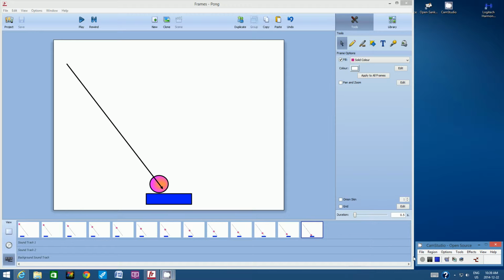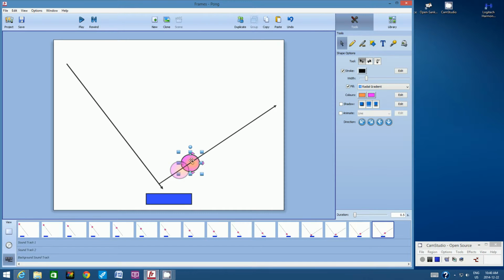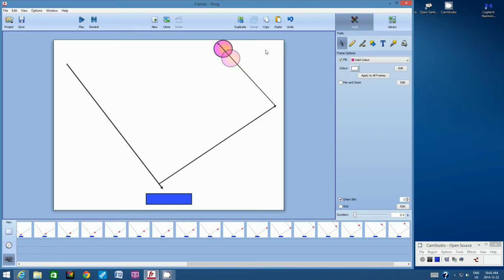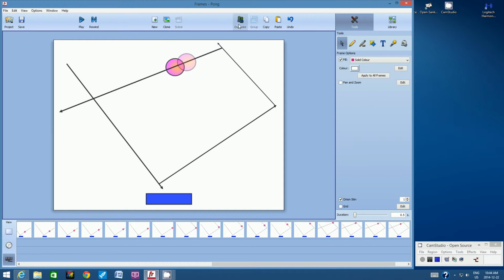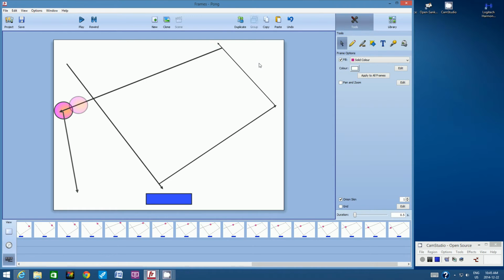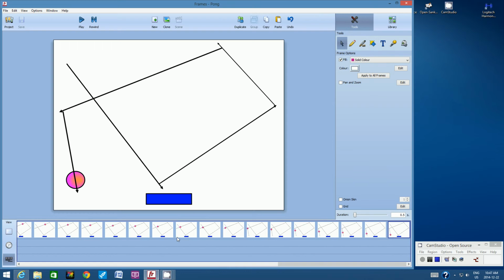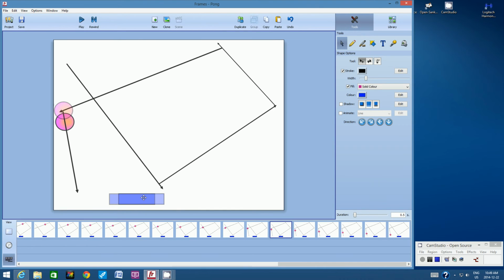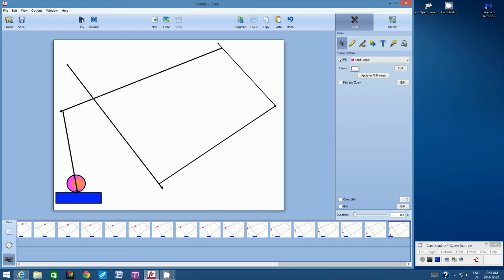Using Frames to Animate Pong Part 2